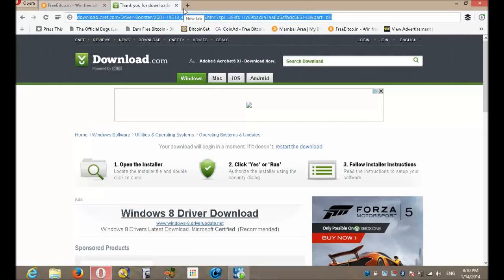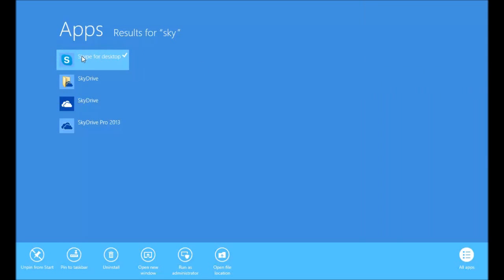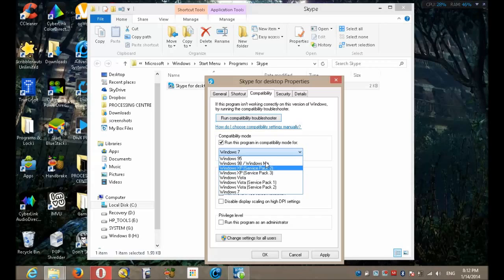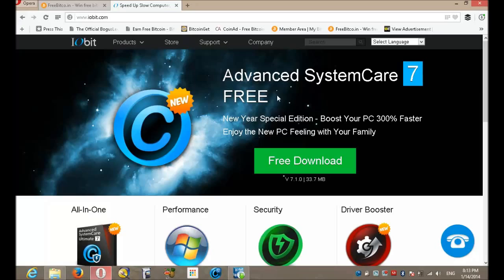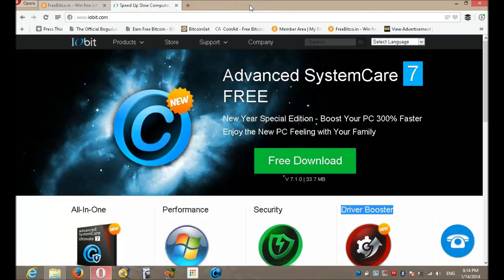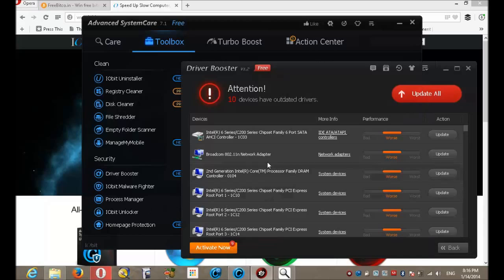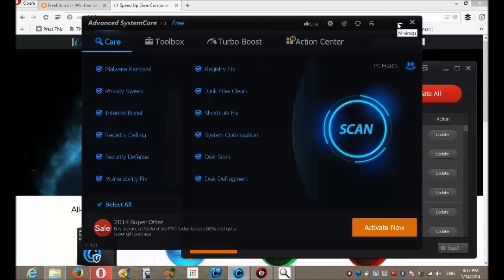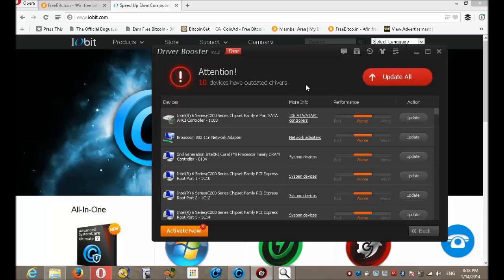BogusLeek Max | How to fix Skype compatability issues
BogusLeek is available at BogusLeekBigVids. Add to your favorites today!

Check out BogusLeek on some of his most adventurous games to date. Join in the awesomeness, let your inspiration take you and GAME ON!

I would recommend the top 2 here to fix computer issues and please read instructions as i am not responsible for what you do to your computer gamers.